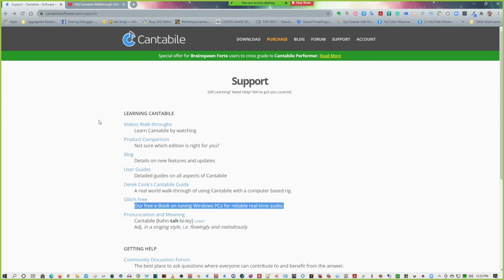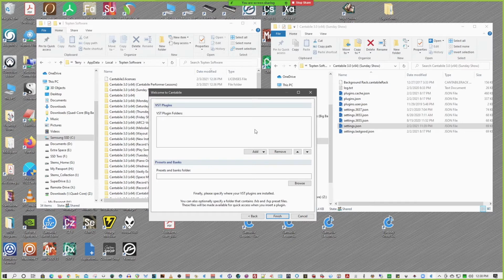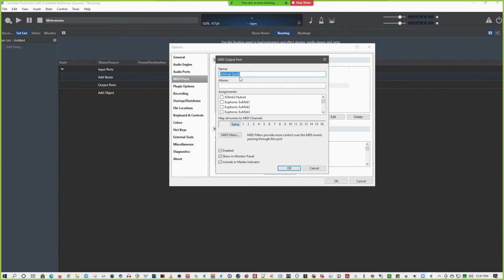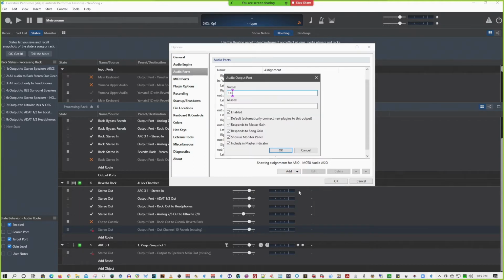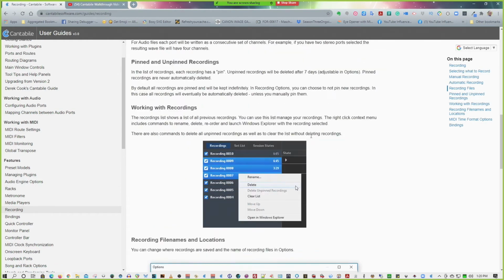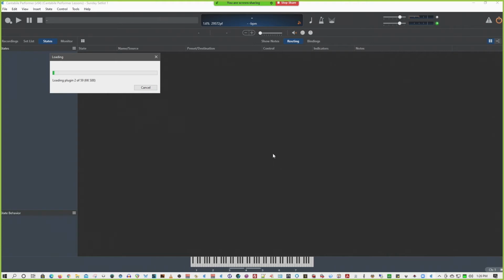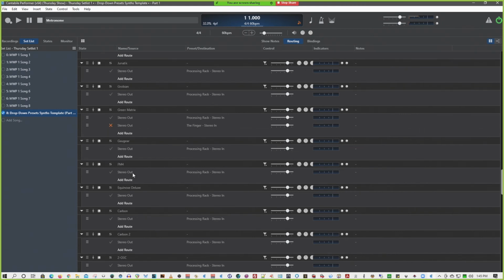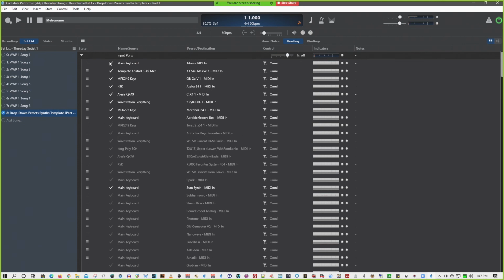Cantabile Webinar 2, Wednesday Feb. 3rd, 2021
- We cover myriad items mostly concerning Cantabile 3 Performer.